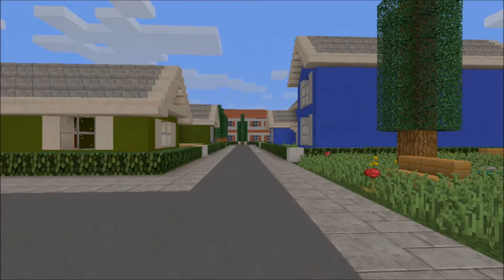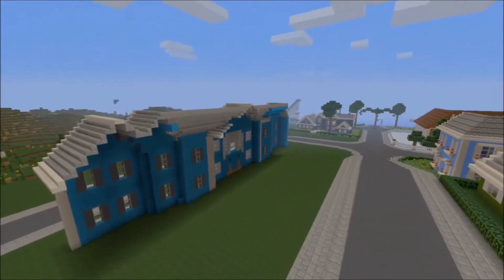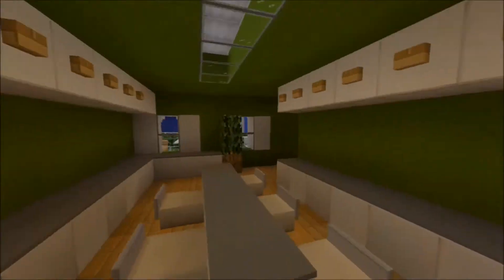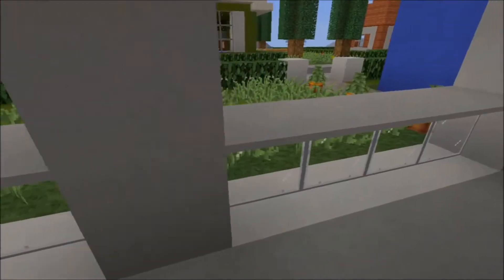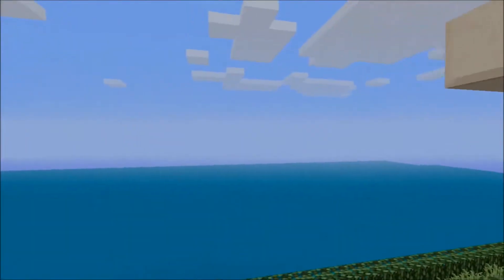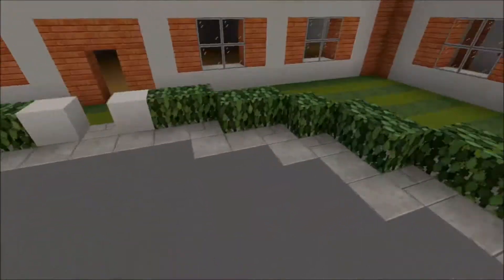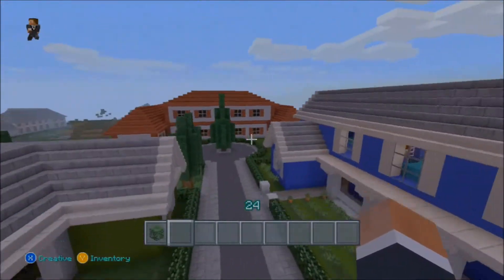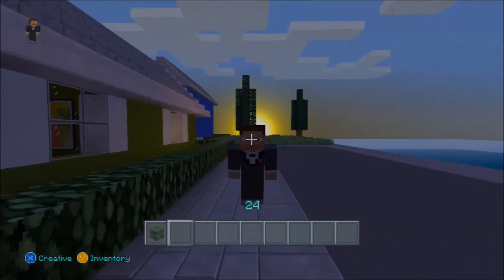Minecraft Xbox 360 Modern City (EP.35) Culdesac!